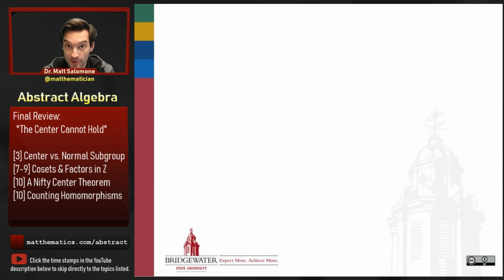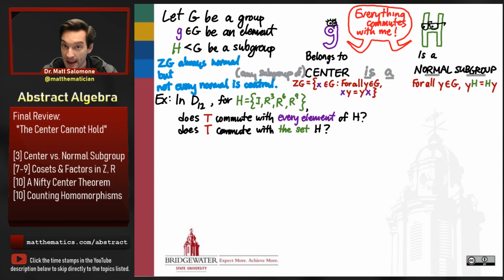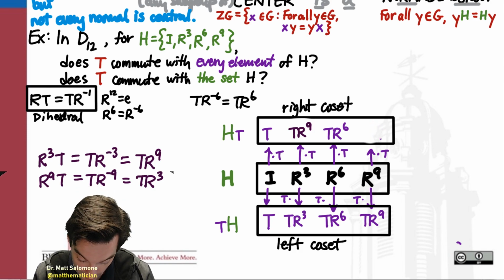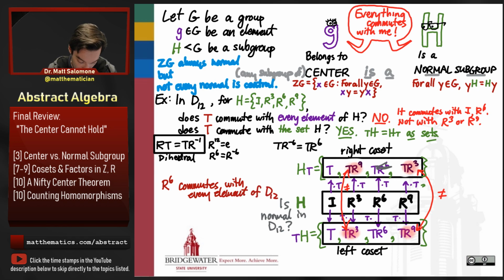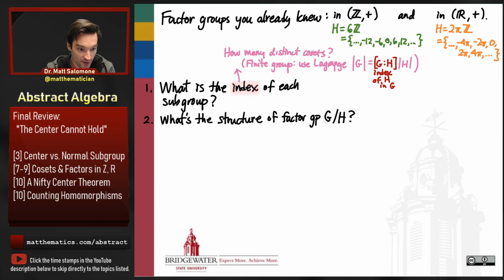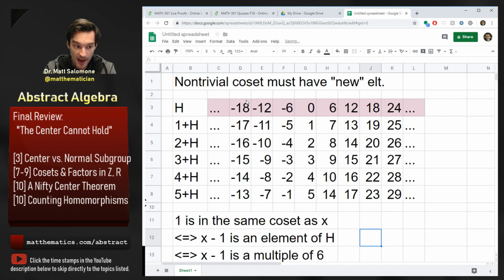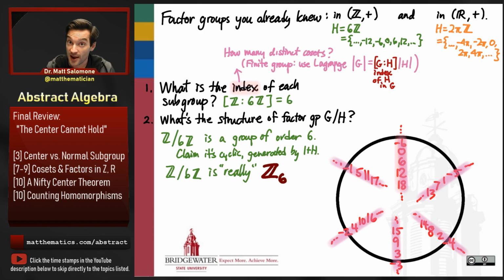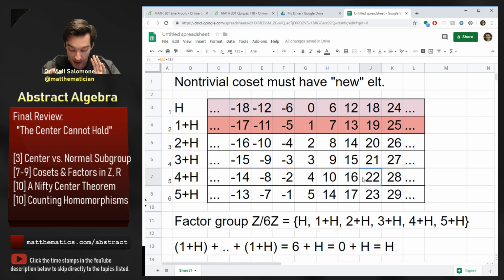301.EX Final Exam Review Part I (Live Stream)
5:20 Center vs. Normal Subgroup - commonly confused!
25:00 Factor Groups we Secretly Know -- Watch live at